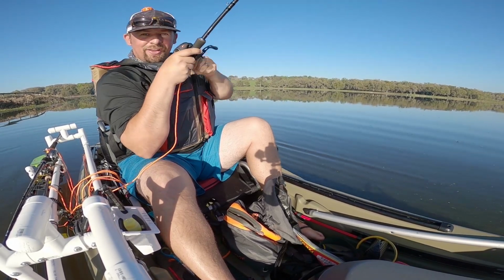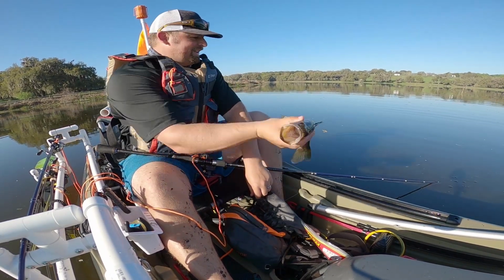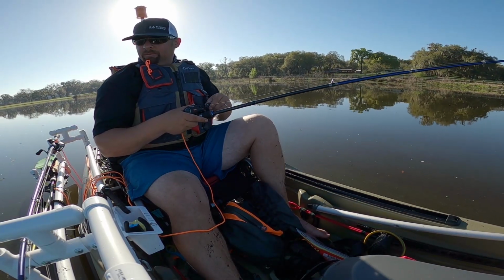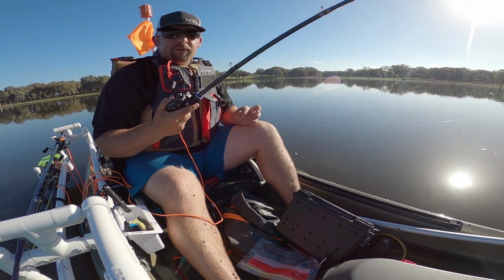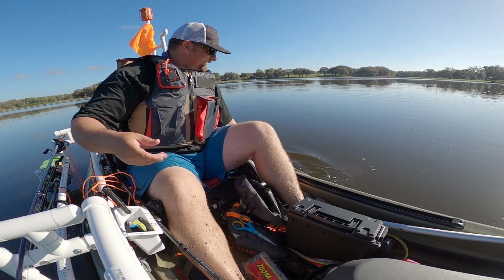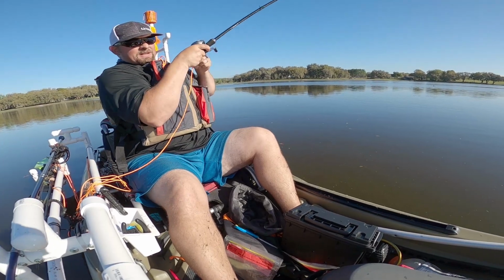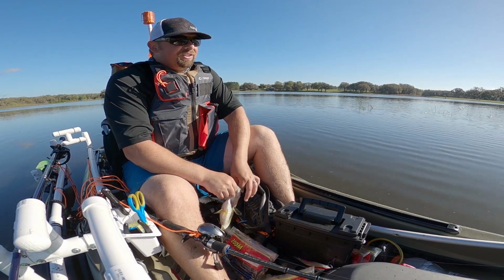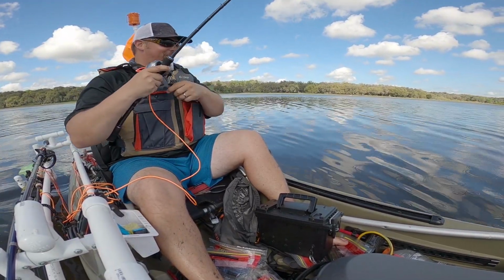Zoom Speed Worm Challenge - BEST FL Bait?